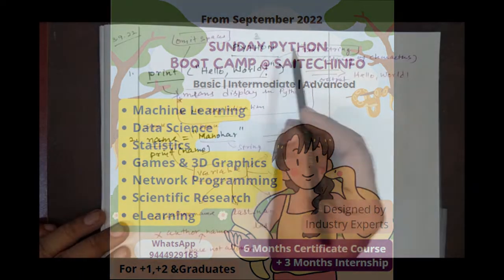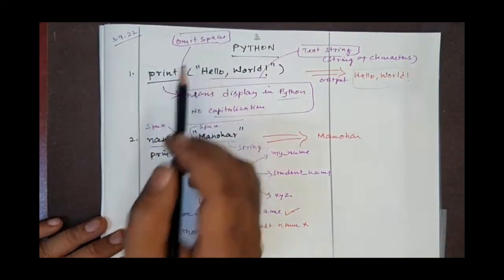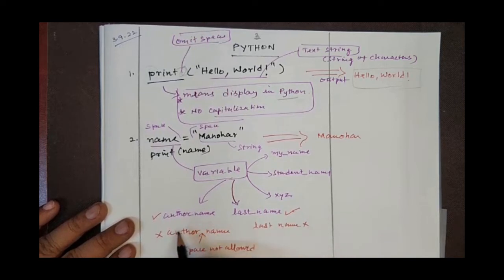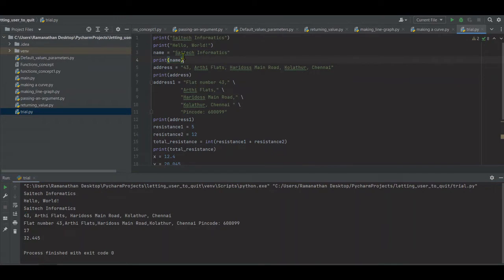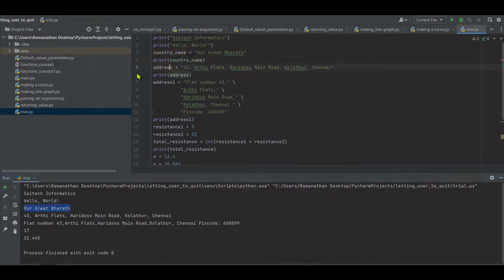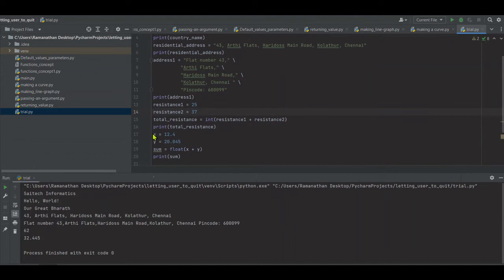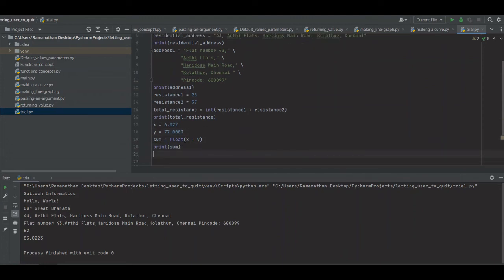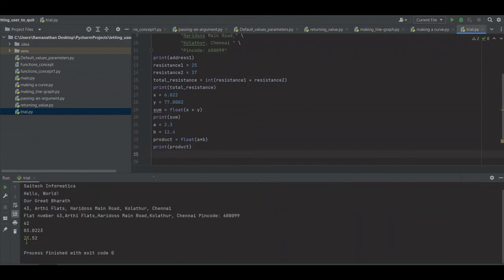Python Boot Camp